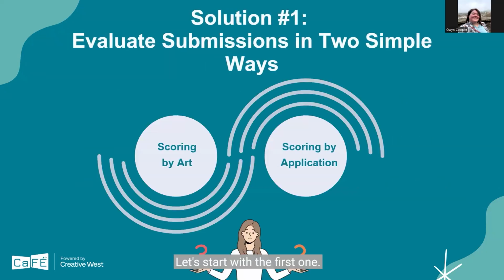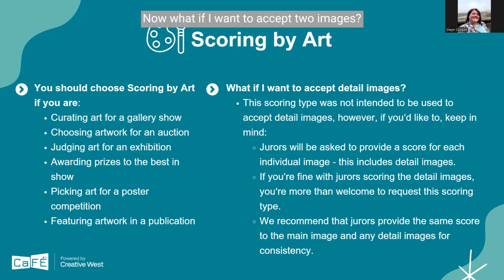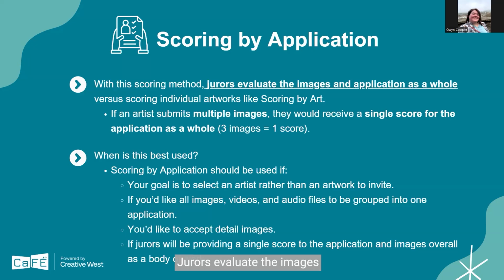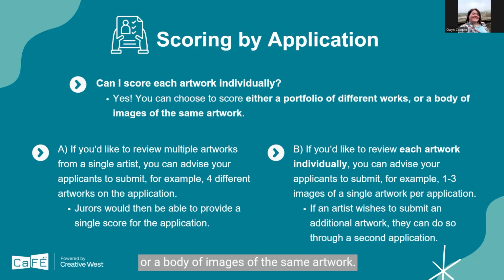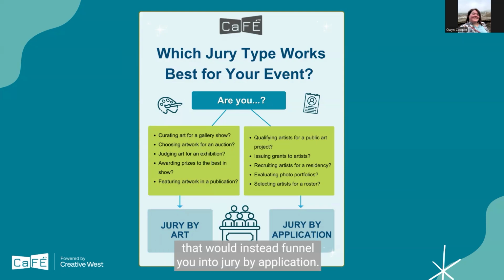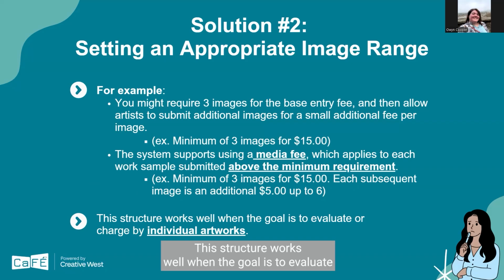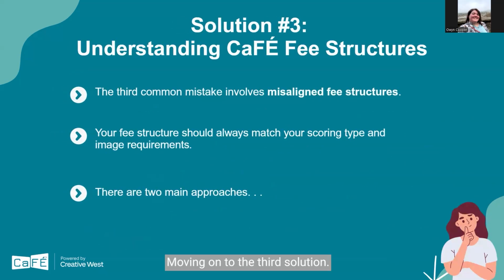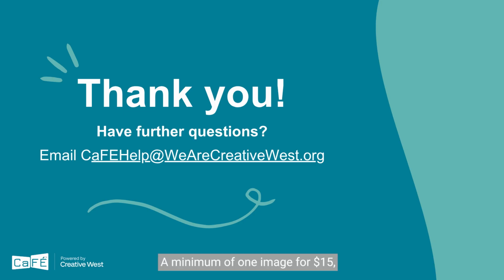CaFÉ Webinar - Top 3 Solutions to Common Mistakes in CaFÉ | CaFÉ - Call For Entry